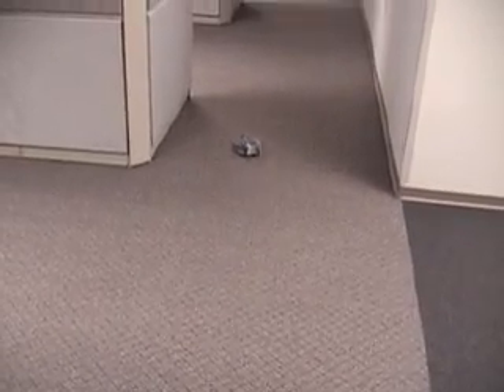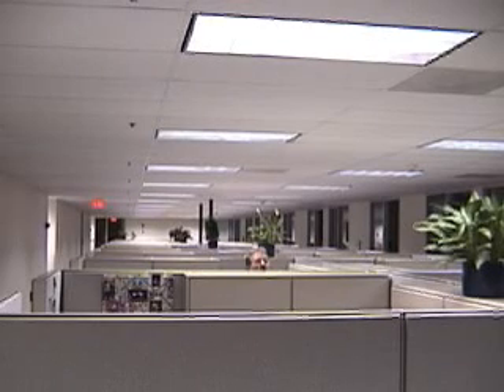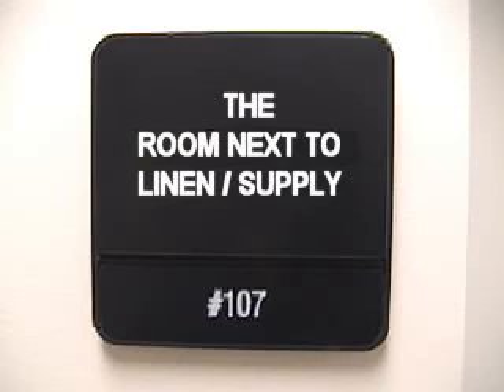The Chair Files Part 3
The "Files" heat up, with vermin, stalking chairs, and unused dark labs to investigate.